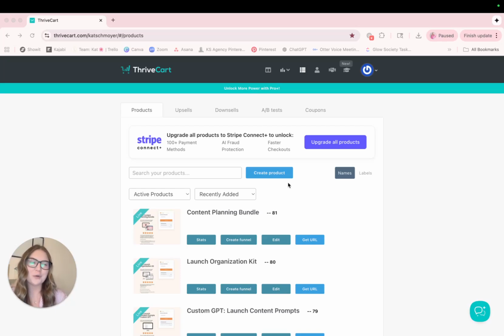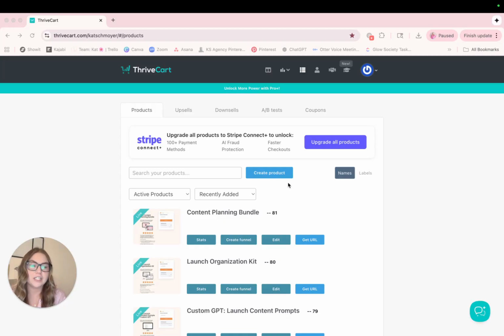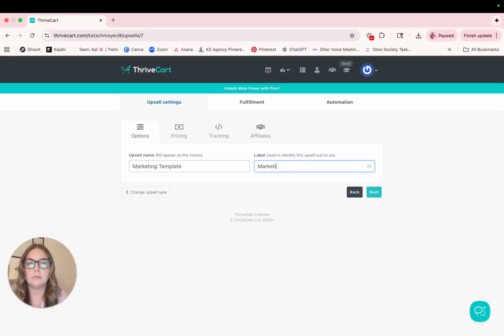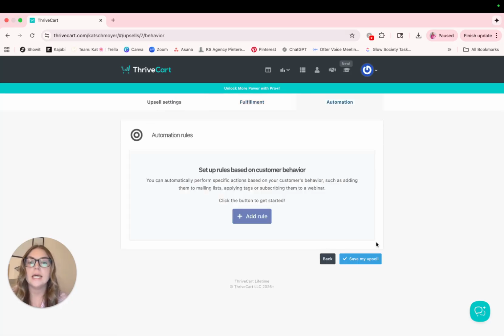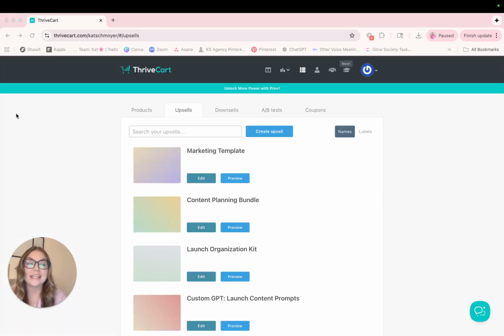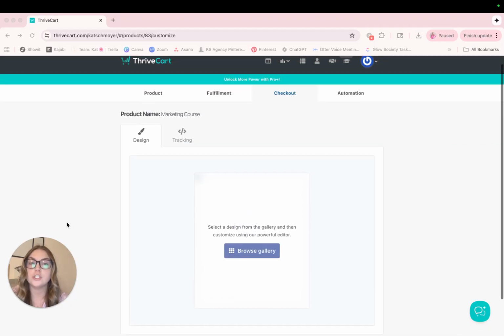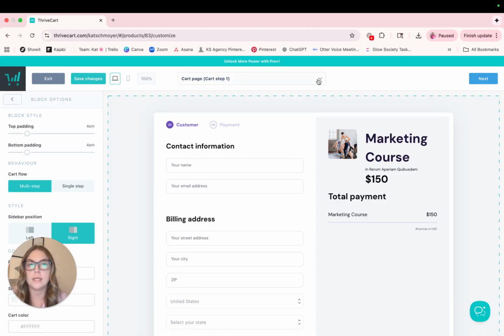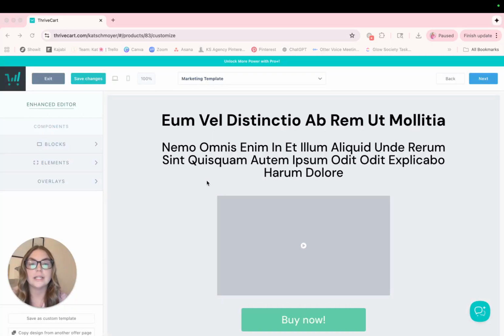Create an Upsell in ThriveCart (Increase Cart Value Fast)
✨ Today’s Tutorial: Add an Upsell in ThriveCart (Beginner Tutorial to Boost Revenue Fast!)

In this video, I’m walking you step-by-step through how to add an upsell in ThriveCart so you can increase your cart value and make more revenue — without creating a complicated funnel. 🙌

How to create a ThriveCart upsell (step-by-step tutorial)
How to connect an upsell to your ThriveCart checkout flow
Best practices for choosing the right digital product upsell
How to boost your average order value without more marketing
ThriveCart setup tips for small business owners

⏱ Timestamps
0:00 – Want more revenue without more work?
0:15 – What an upsell actually is
1:00 – Creating your upsell product inside ThriveCart
2:20 – Connecting the upsell to your main product
3:00 – Customizing your upsell page
4:00 – ThriveCart upsell design examples
4:50 – Beginner recap (correct setup flow)
5:20 – How our team can build this for you

💗 Weekly Tutorials On:
• Zapier automations
• Launch prep

We help Visionaries turn their ideas into executed plans with full-service integration, funnels, launches, and backend support that moves your business forward. You dream it. We do it. 💕